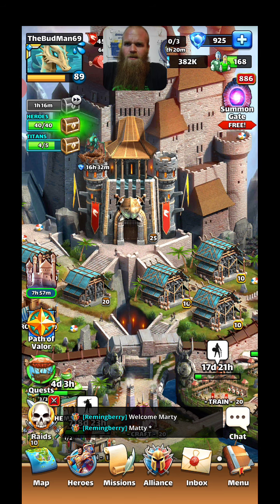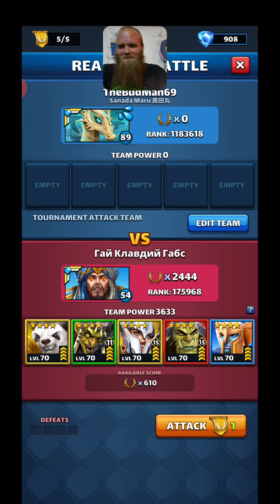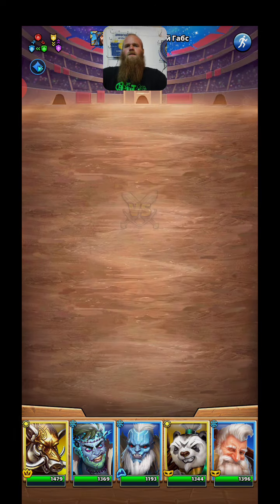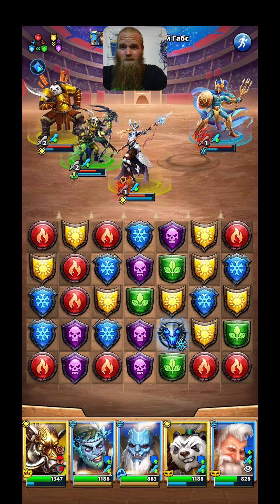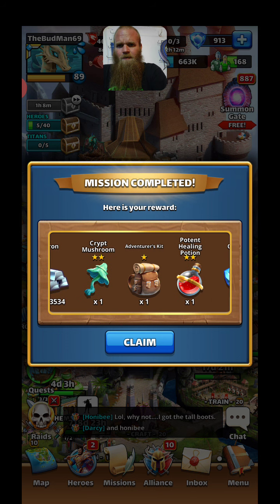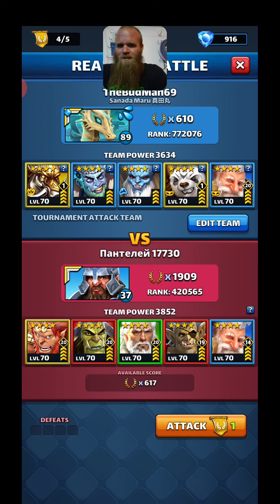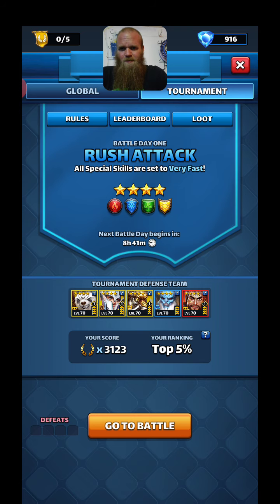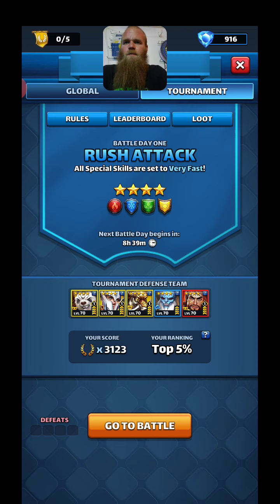Empires & Puzzles 4☆ Rush Attack Tourney Day 1